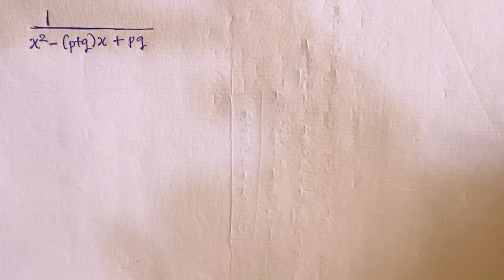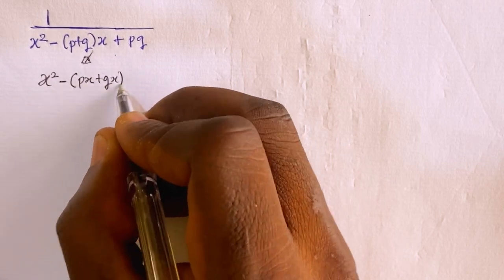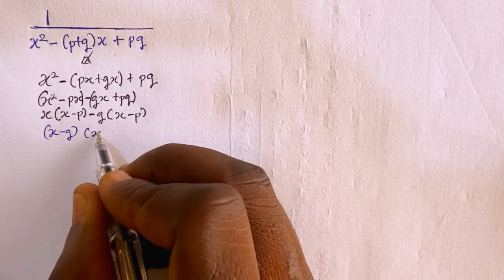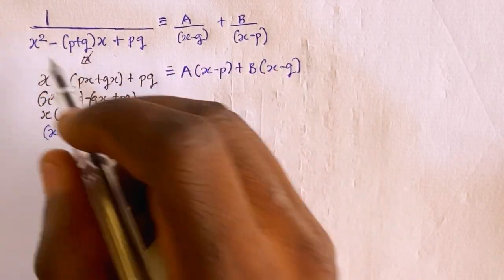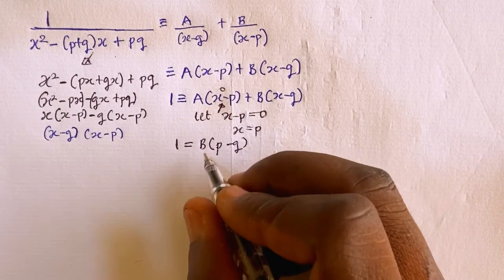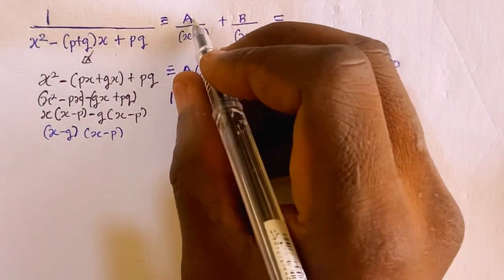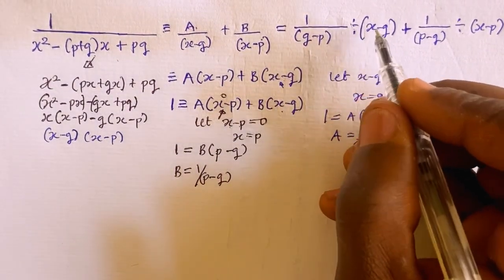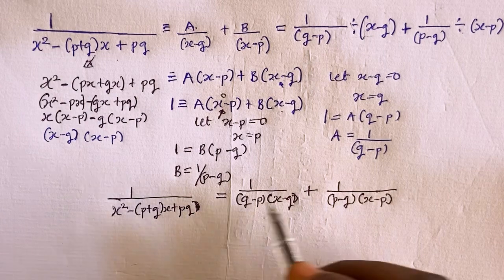Resolve into partial fraction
In this video I’ll be explaining how to resolve into partial fraction.
The factors are linear but not repeated